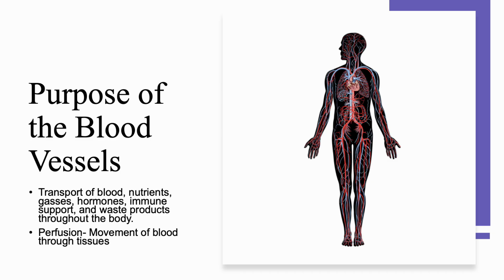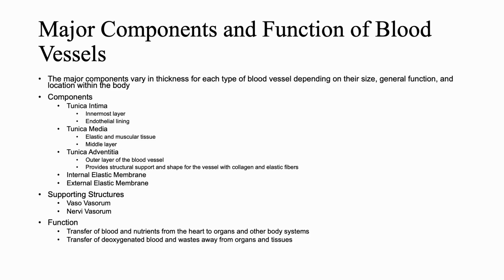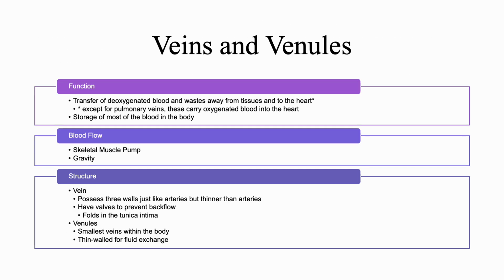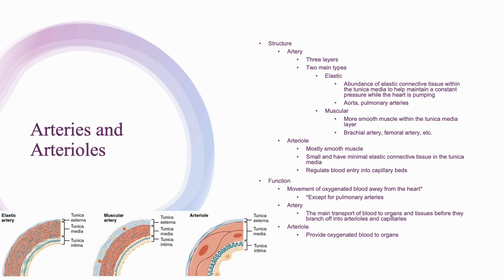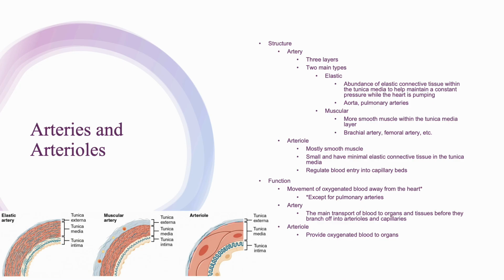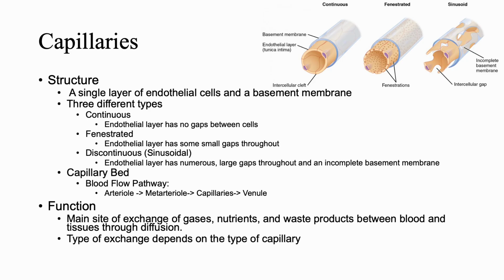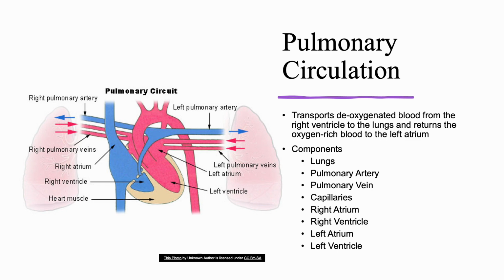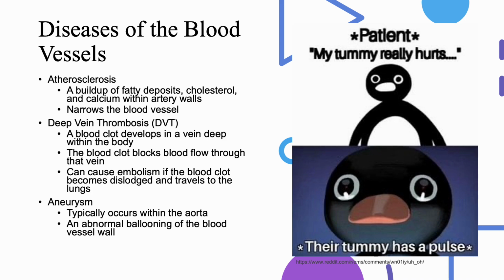Blood Vessels PSU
BIOL 163 Summer 2026